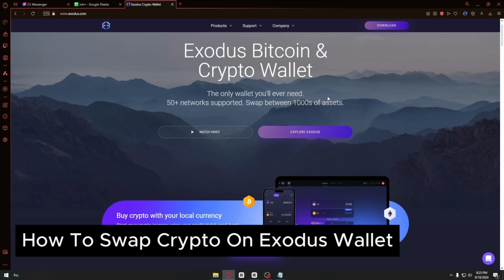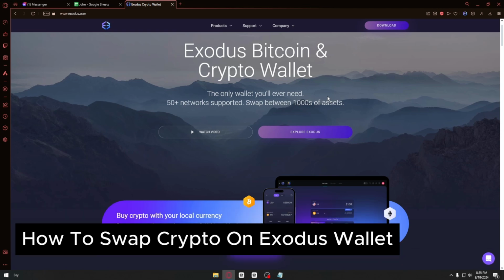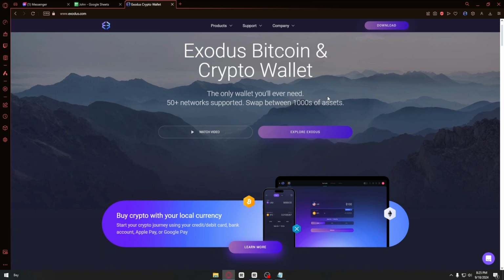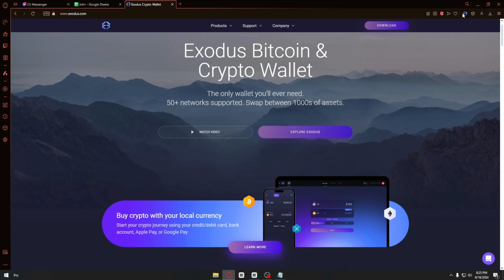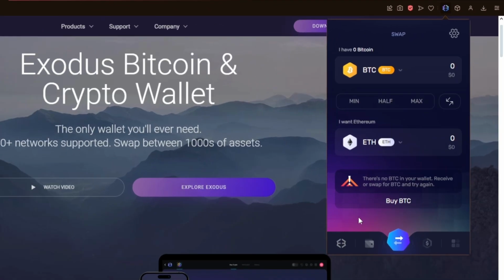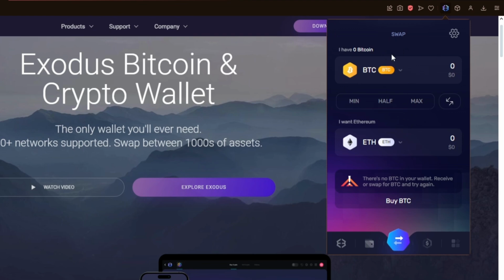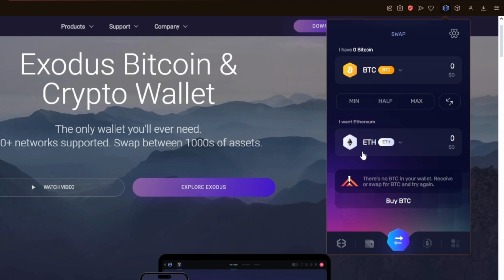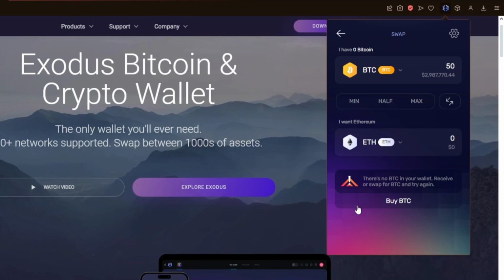How To Swap Crypto On Exodus Wallet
Searching for a guide on How To Swap Crypto On Exodus Wallet? We've got a video for you! This video will provide a detailed explanation of How To Swap Crypto On Exodus Wallet. Watch our video and learn this easy process.